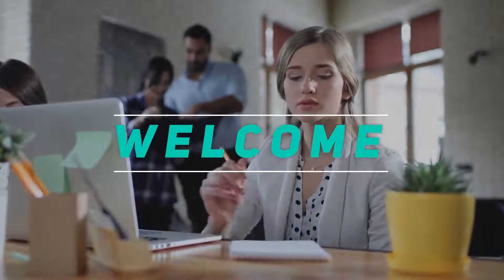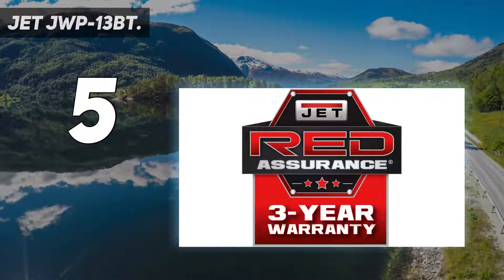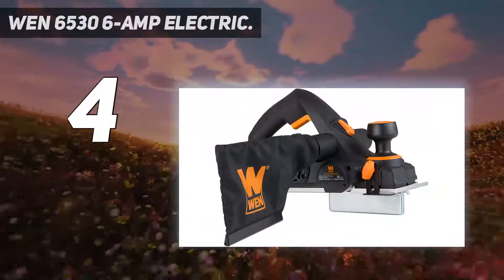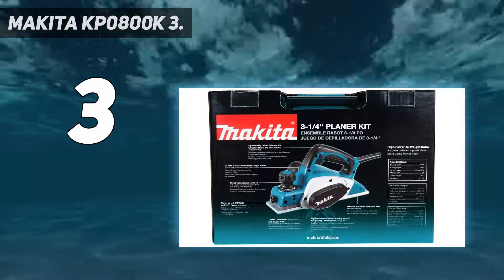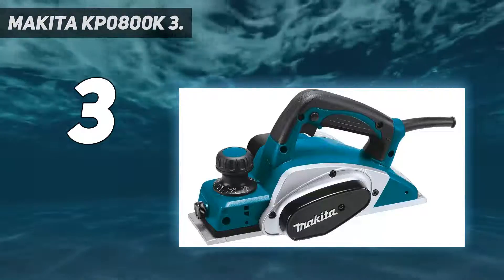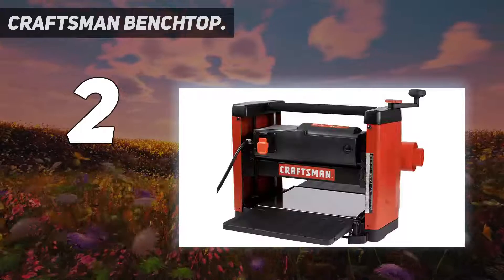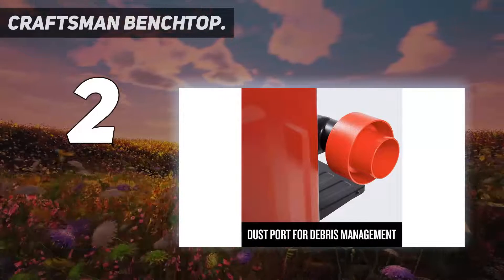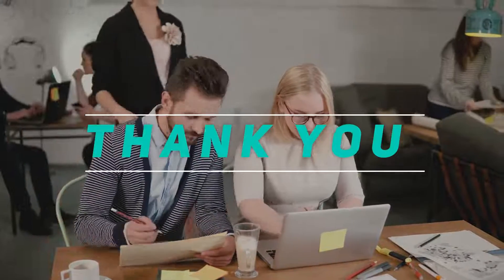Top 5 Best Wood Planers 2022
► Here is the Updated Prices of Top 5 Best Wood Planers 2022!
1. DEWALT Thickness Planer

2. CRAFTSMAN Benchtop

3. WEN 6530 6-Amp Electric

4. Makita KP0800K 3

5. JET JWP-13BT